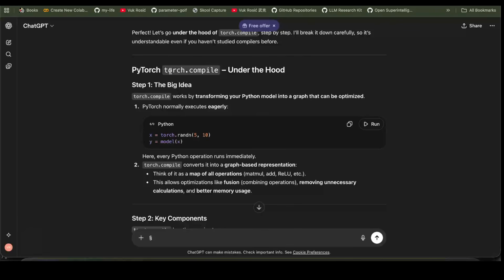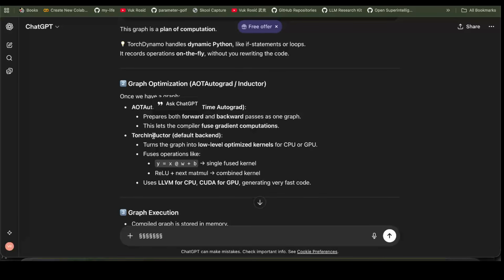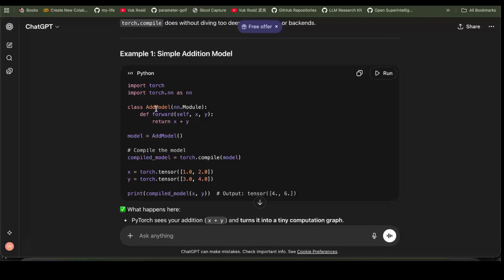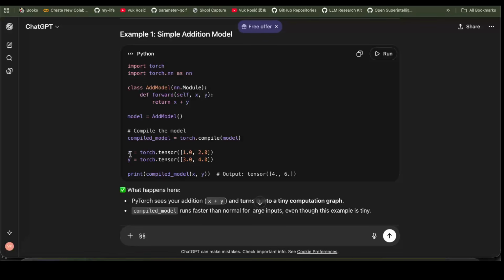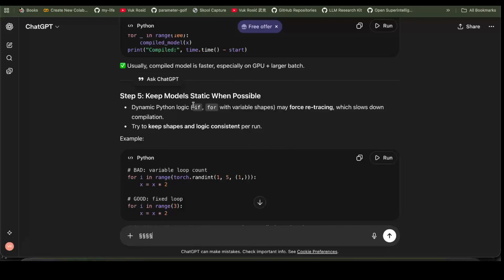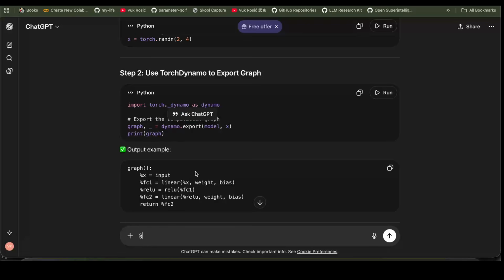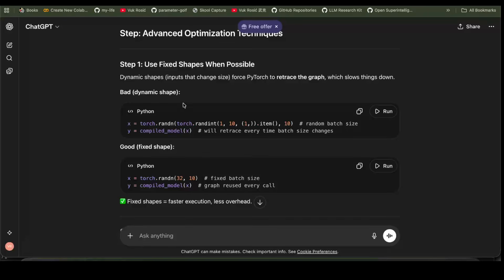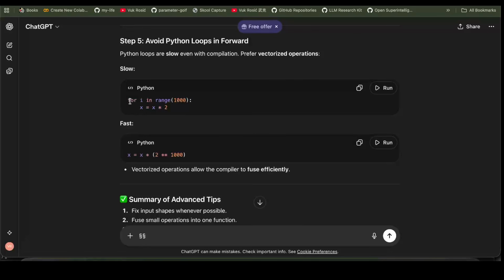5 PyTorch Compile Concepts You MUST Know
5 PyTorch Compile Concepts You MUST Know

0:00 - intro
1:14 - code
2:08 - autocast
2:38 other tricks